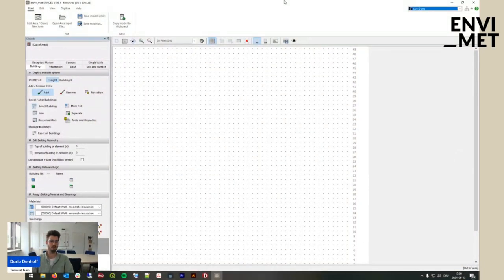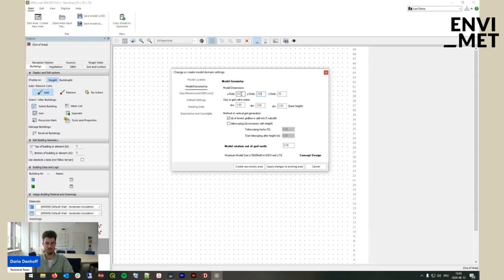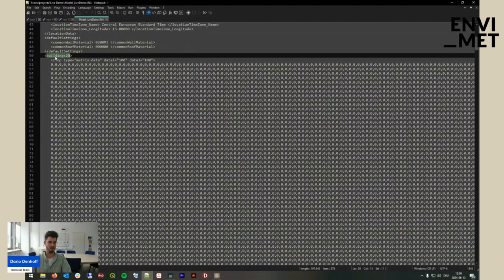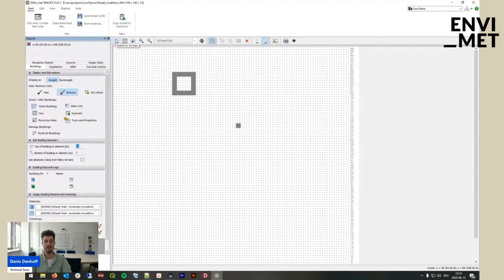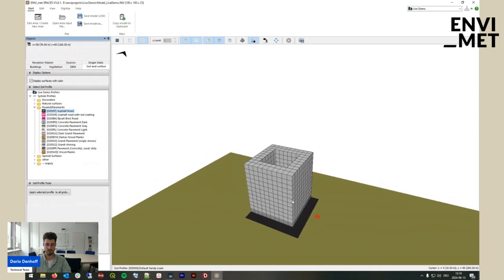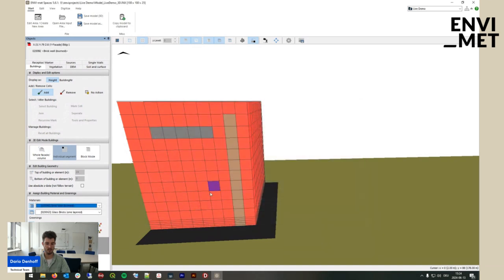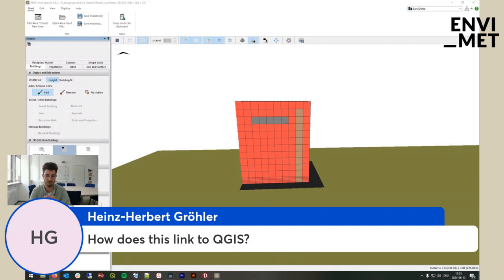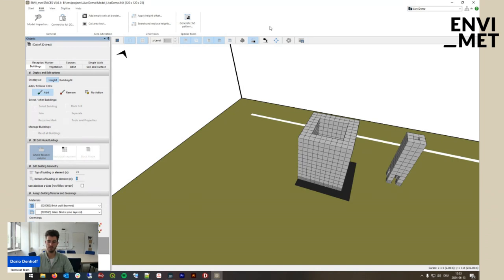Live Demo | SPACES: Digitization Essentials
The 9th Demo Session covered all the essentials in our Model Editor - SPACES.
Follow along as we dive into the digitization tools of SPACES in ENVI-met. Discover how to streamline your processes and achieve better results with less effort.